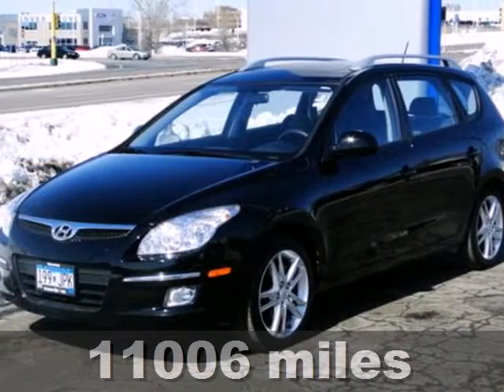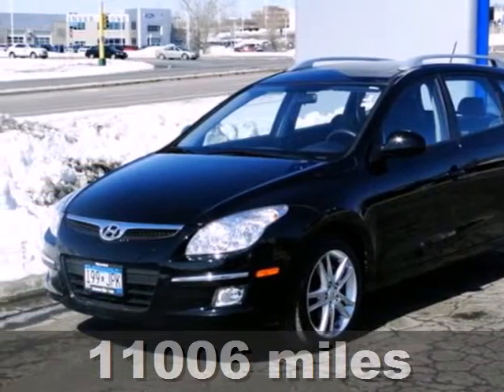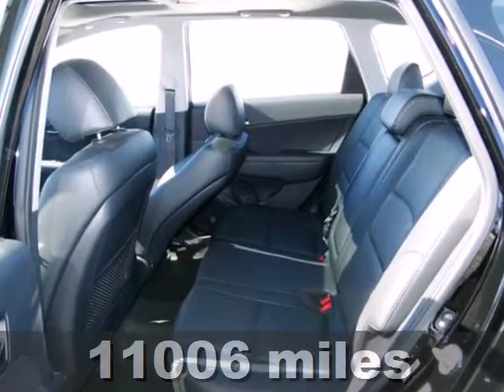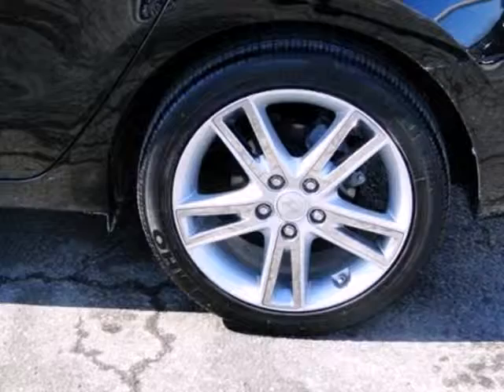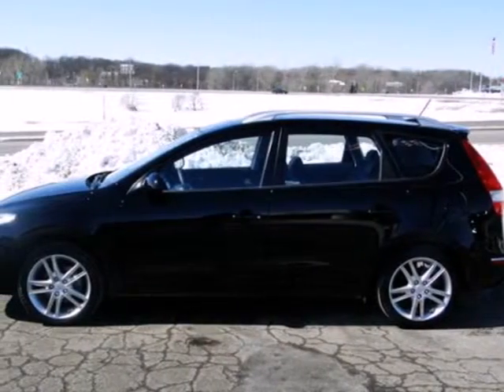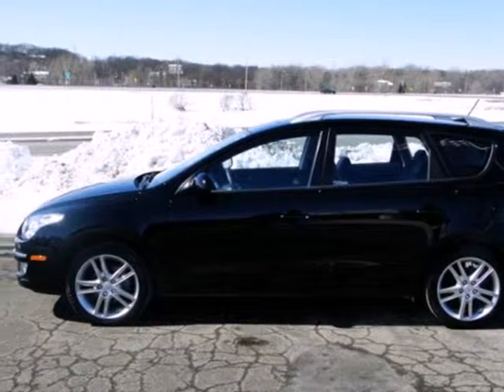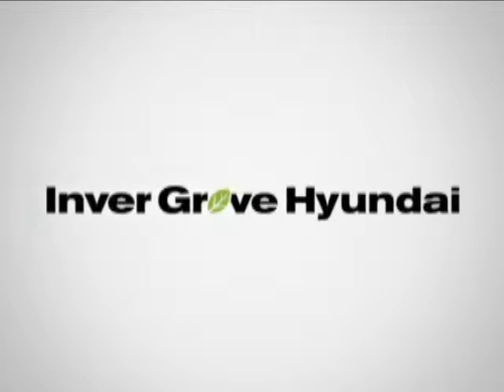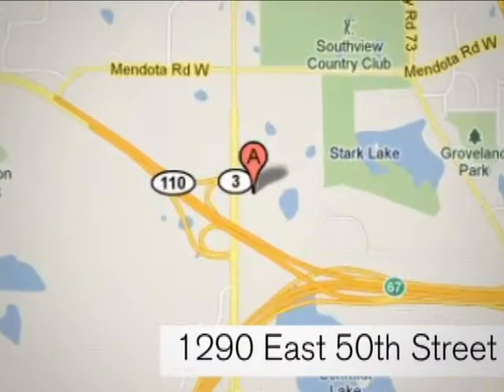2012 Hyundai Elantra Touring Minneapolis MN St Paul, MN 31266A - SOLD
Year: 2012
Make: Hyundai
Model: Elantra Touring
Trim: 4dr Wgn Auto SE
Engine: 2.0 L 4 Cyl. Cyl.
Transmission: 4-Speed A/T
Color: Black Noir Pearl
Interior: Black
Mileage: 11006
Stock #: 31266A
**ACCIDENT FREE HISTORY**, **ONE OWNER**, and CERTIFIED. Don't bother looking at any other car! The Inver Grove Hyundai Advantage! Hyundai has outdone itself with this fully-loaded 2012 Hyundai Elantra Touring. It just doesn't get any better! This Elantra Touring is very well equipped and has all the amenities you are looking for.

Address:
1290 E 50th Street